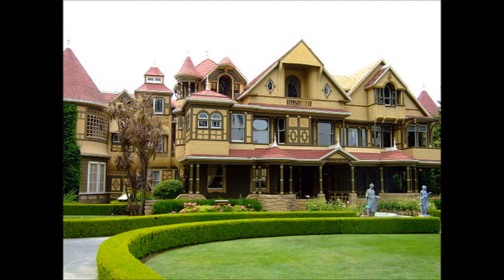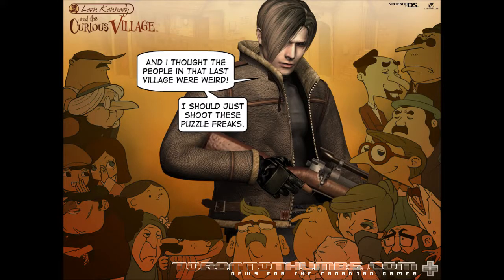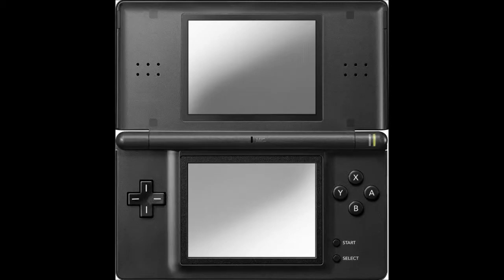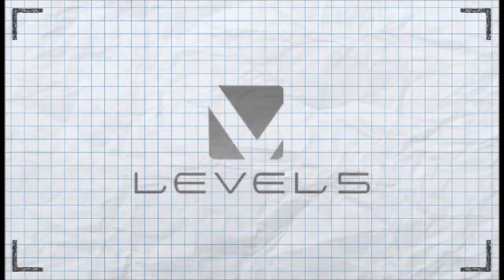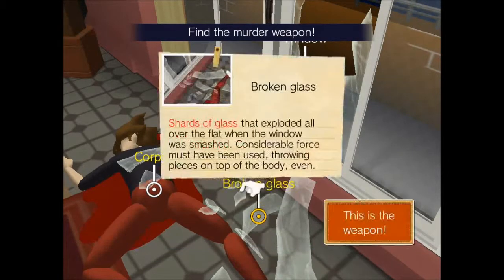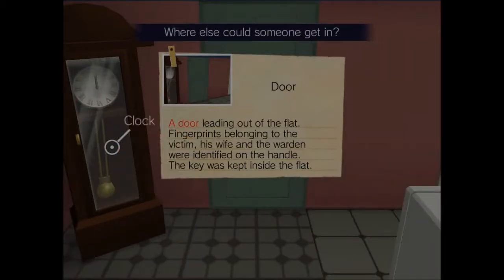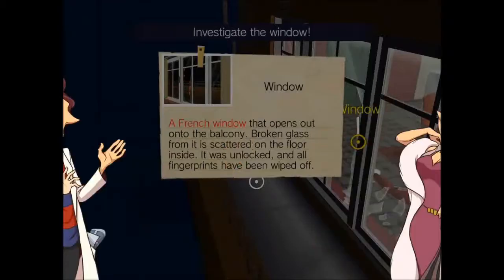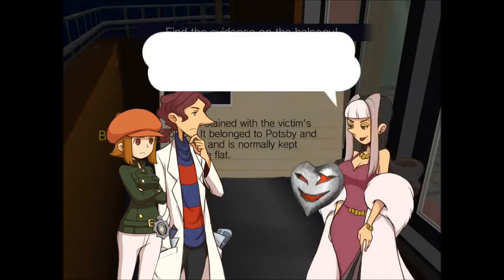Layton Brothers: Mystery Room iOS Review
Note: I do realize that I spelled my own youtube name wrong, but I'm not editing my video again because I picked it up after I saved the video.

A detective game on the Ipad, we seen that before, they all suck, expect this one.